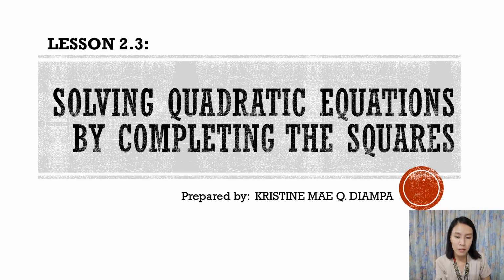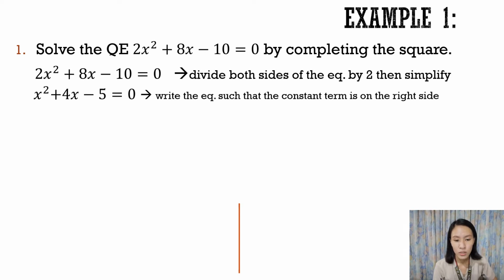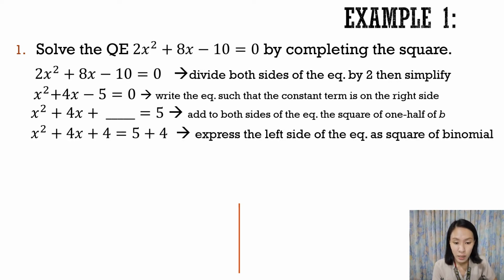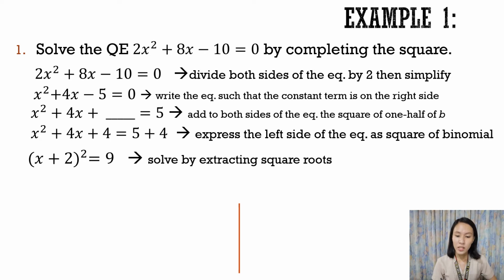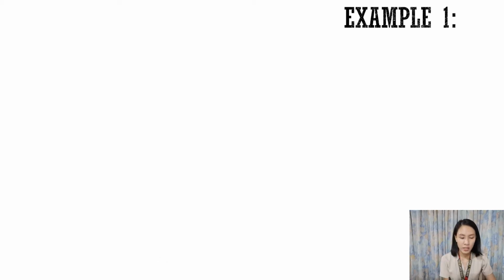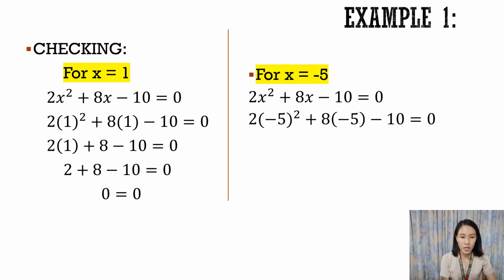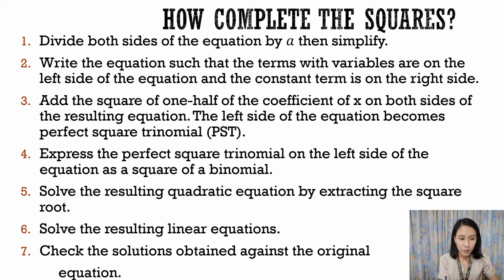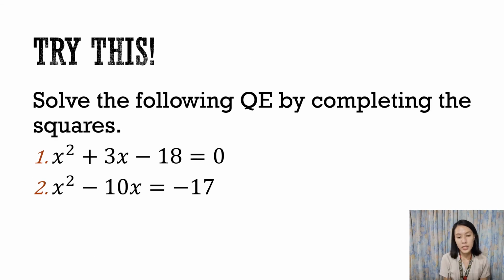Solving Quadratic Equations by Completing the Squares